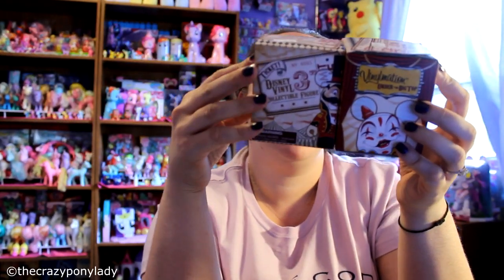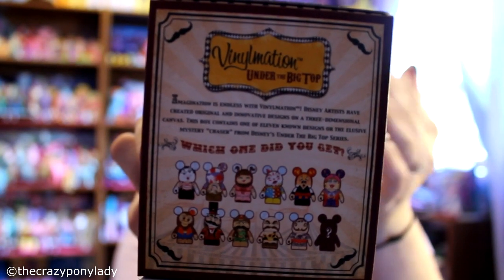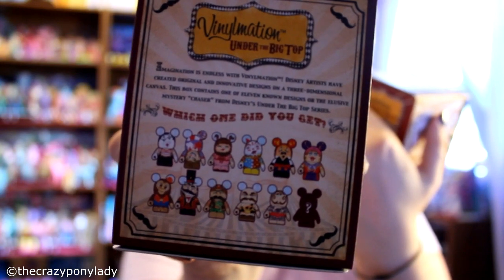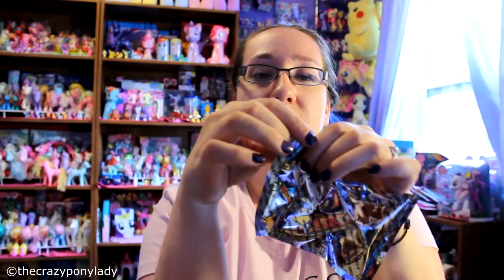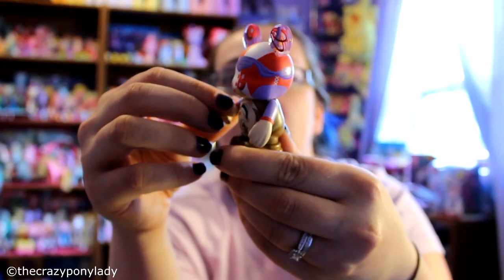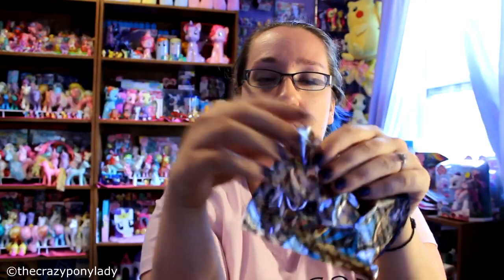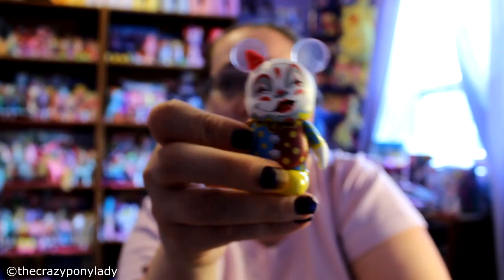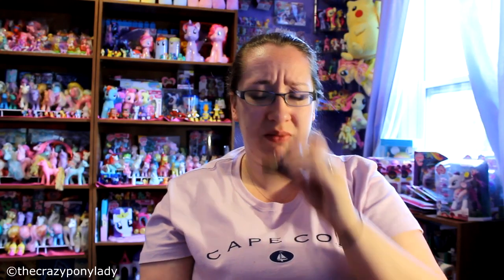Disney Vinylmation Blind Boxes - Under the Big Top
I found these at a random store in the mall called "the Toy Vault" they were only $5.99 which is a great deal since they are normally $9.95 at the Disney Store.

MAIL:
TheCrazyPonyLady